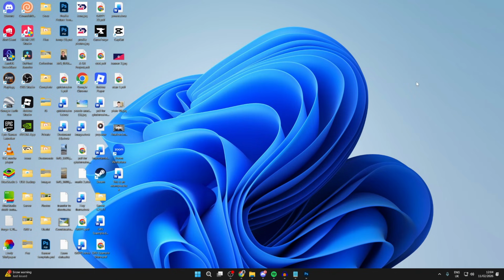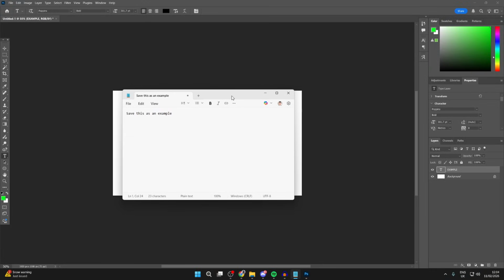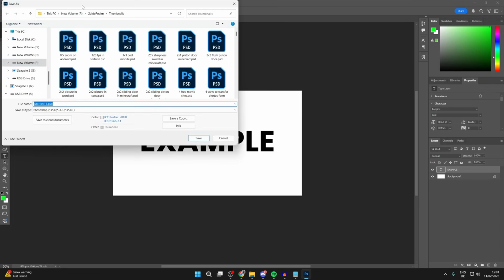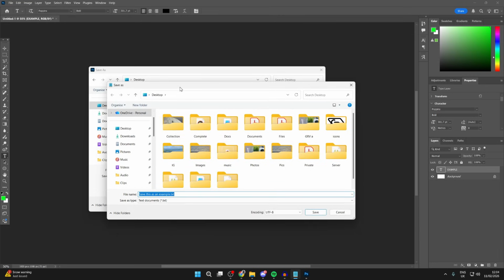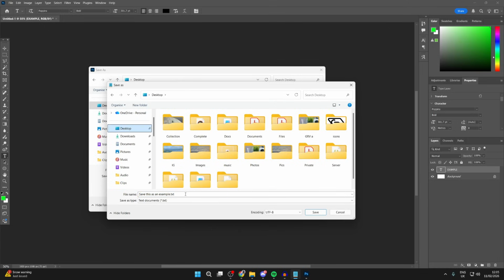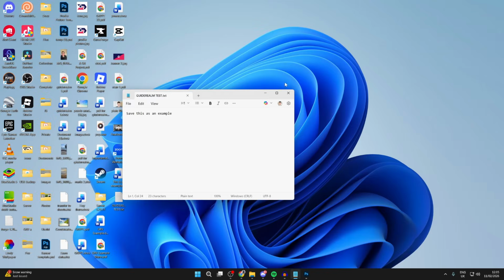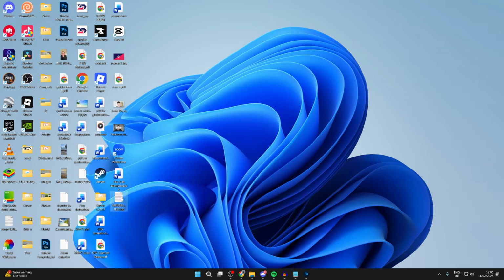How To Save Files On Computer - Step By Step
Learn how to save files on computer in this video.

GuideRealm